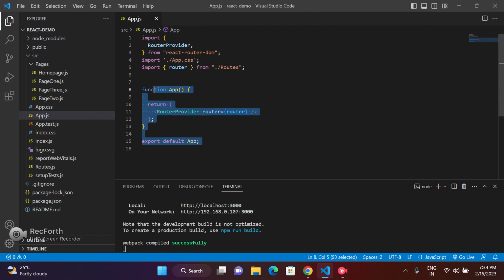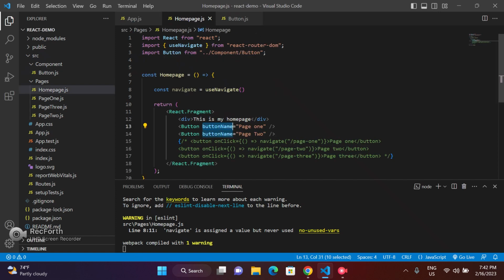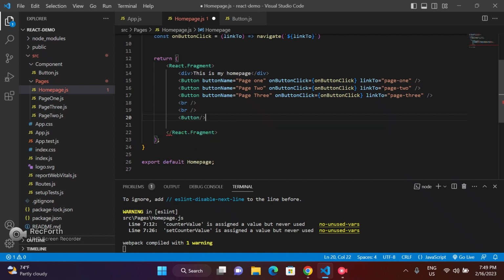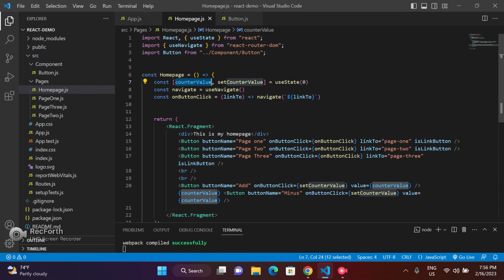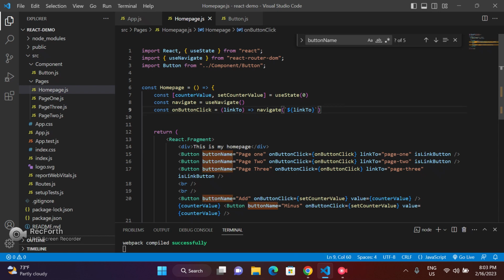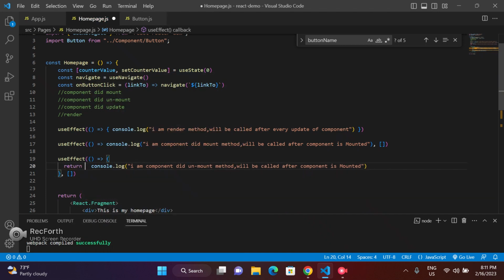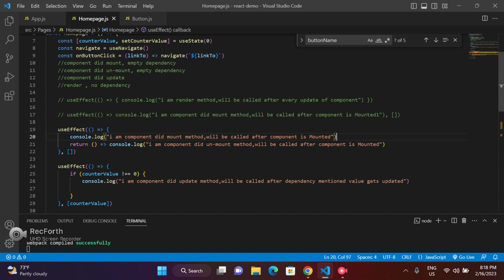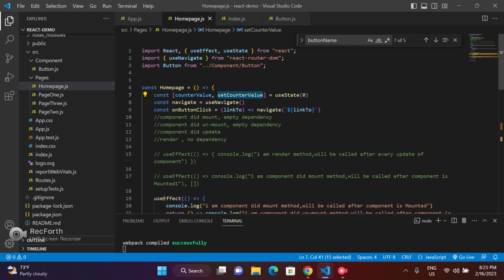React js tutorial (Day 8) : State, Props, life cycle methods and some interesting Interview question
In this video you will learn :

What are component in react js.
What are react js component.
What is state in react js.
what is props in react js.
How to pass data in react js from one component to another.
How to pass data from parent to child component in react js.
How to update parent component from child component.
useState hooks.
useEffect hooks in detail.
react life cycle methods in detail.
difference between state and props in react js.
use of destructuring in react js
destructuring in javascript
default parameter use in react js
default parameter javascript
reusable component in react js with example
how to resuse component in react js
how to optimize react js